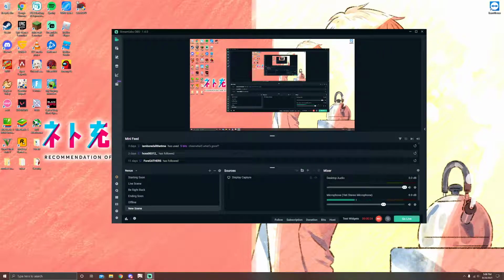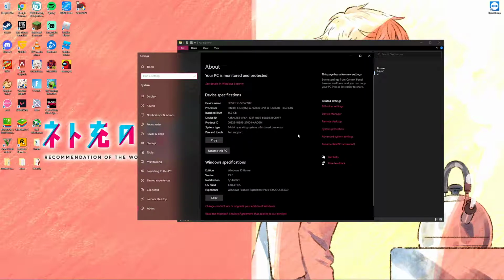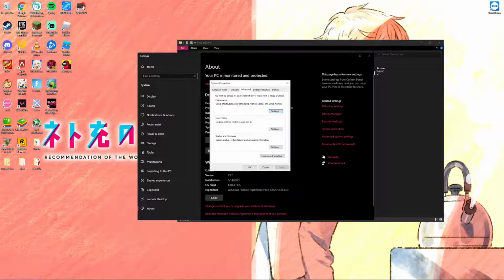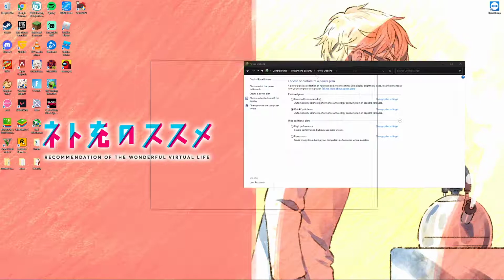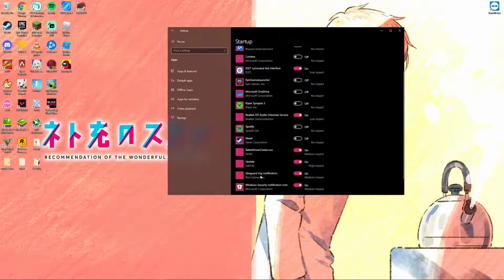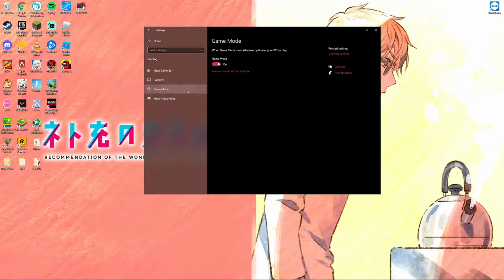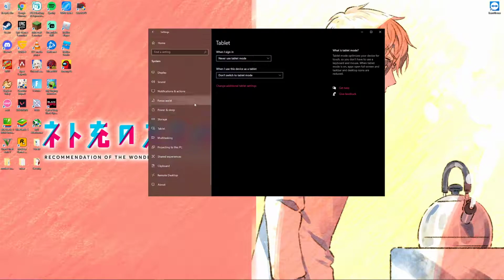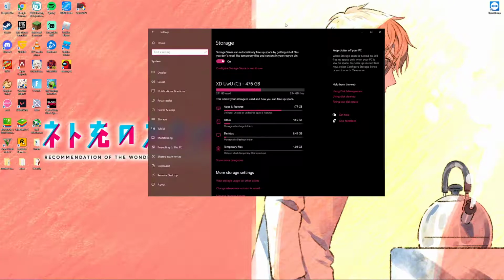Increase FPS in games in a simple quick video (no downloads)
I'm just showing simple stuff.. Going really quickly and straight to the point.
You can check out Nico Knows Tech on YouTube for tons of tech and computer stuff!!!